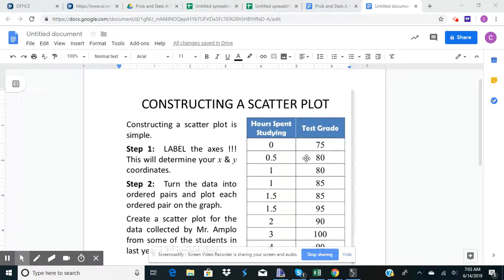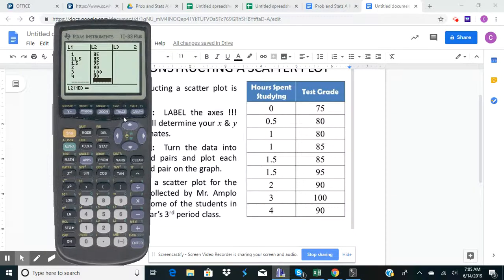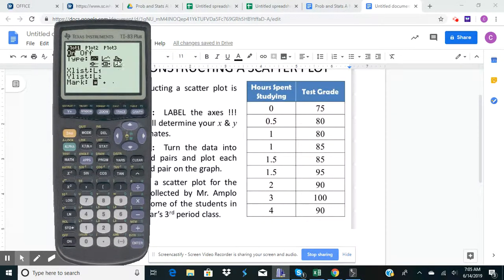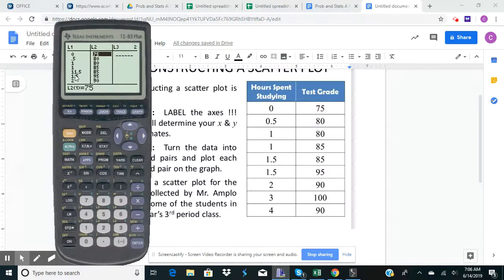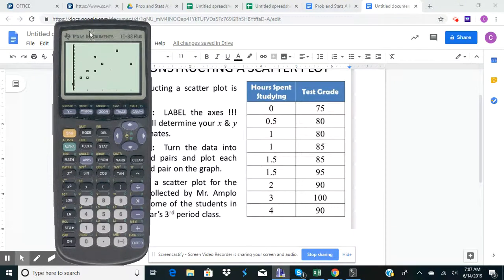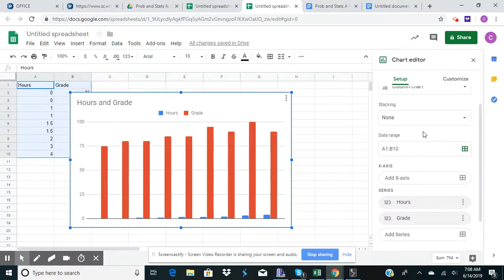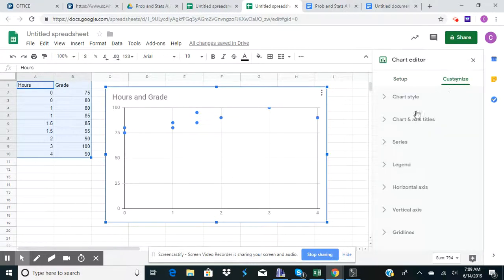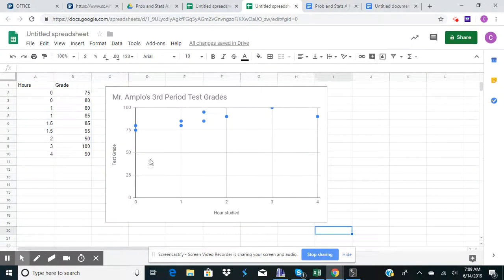Constructing a Scatterplot using a TI83 and Google Sheets